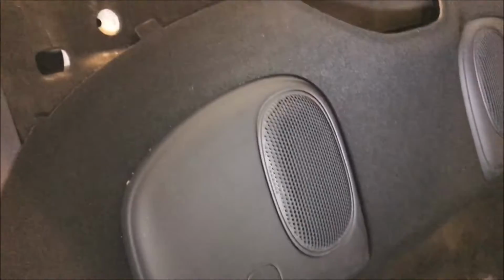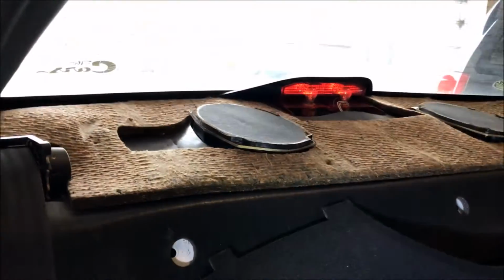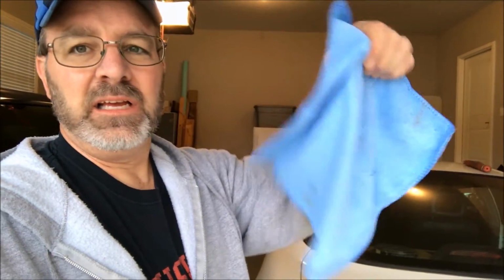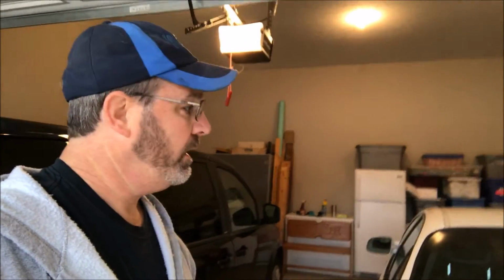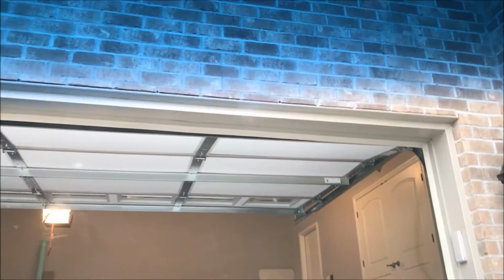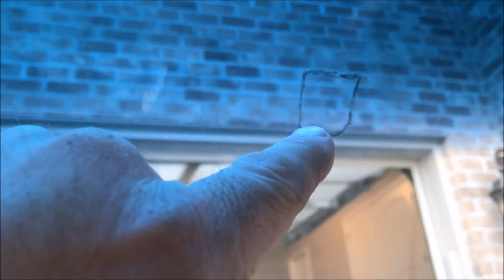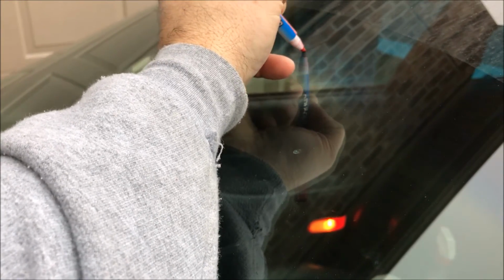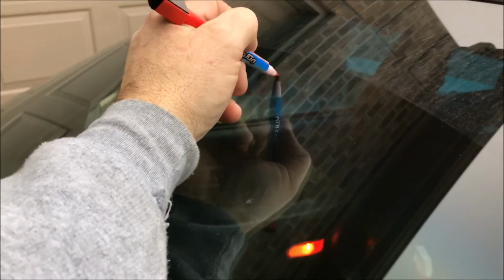Cleaning The Windows and Shampooing the Carpet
Before replacing the seats in my car, I want to clean the window and shampoo the carpet.

Regards,
Bob